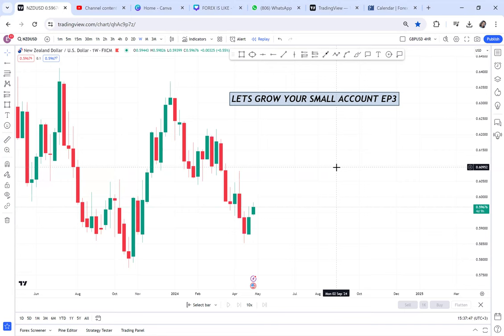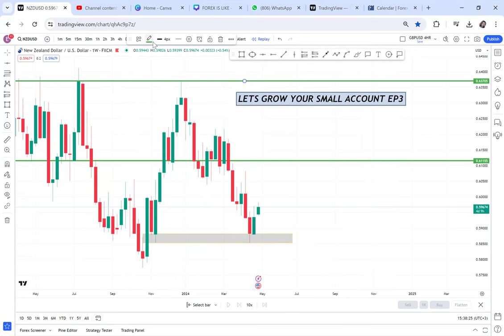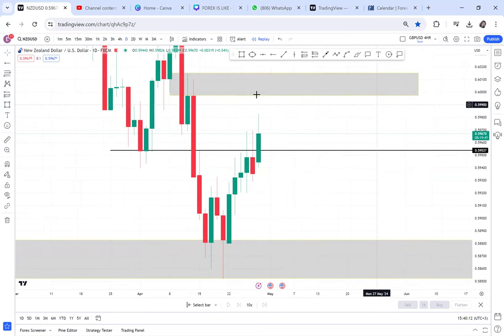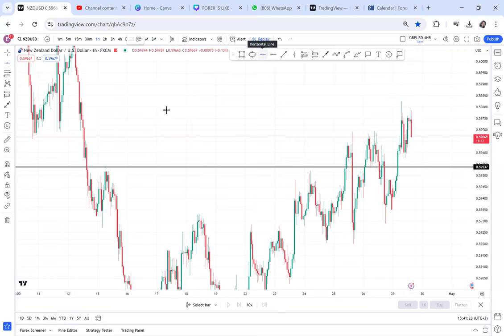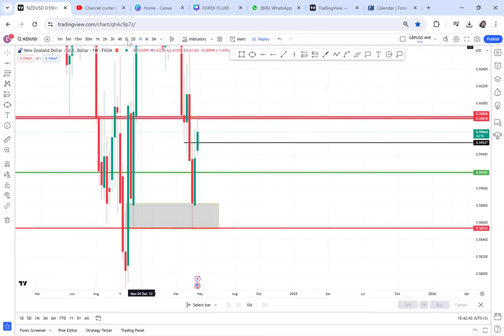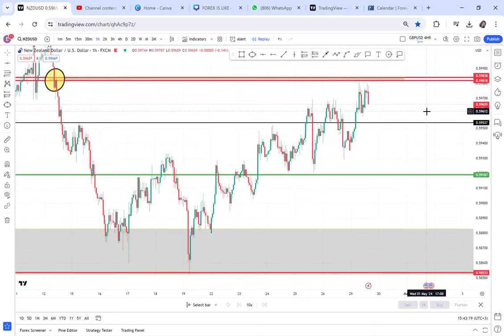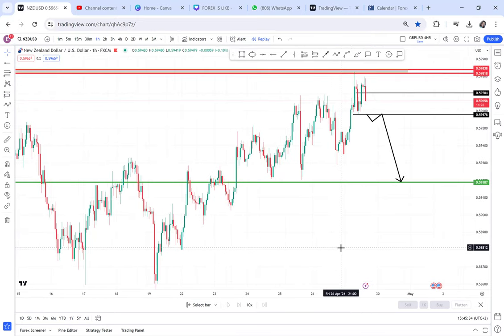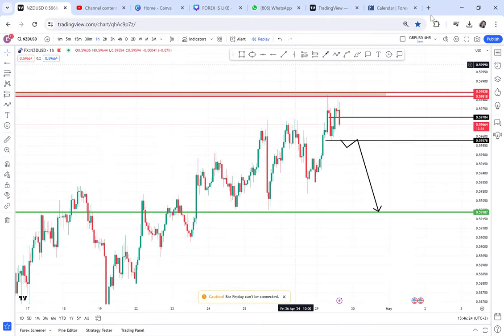LETS GROW YOUR SMALL ACCOUNT EP3 ( NZDUSD WATCH OUT FOR SELL OPPORTUNITY)